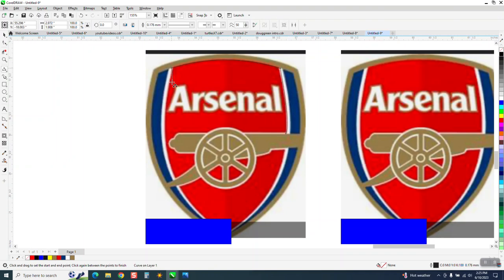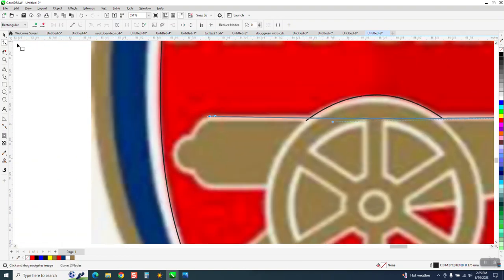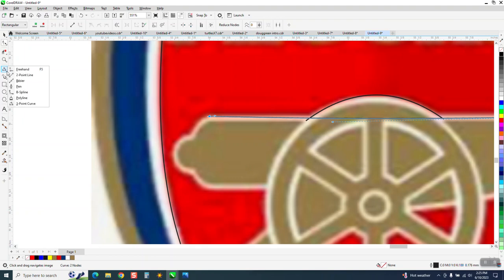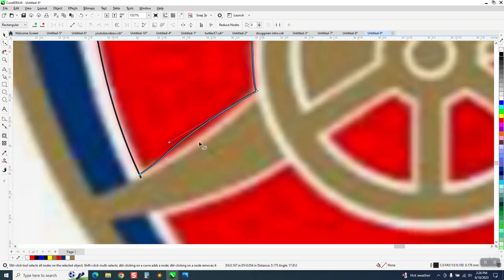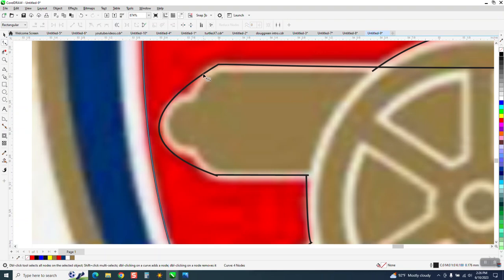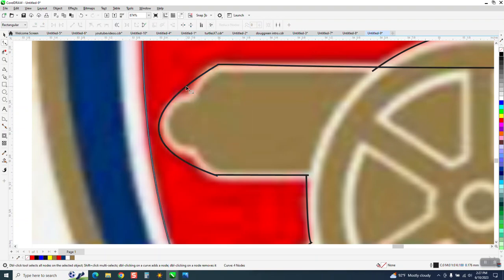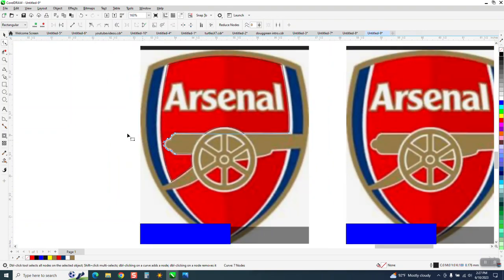CorelDraw Tips & Tricks Delete a Word out of a logo